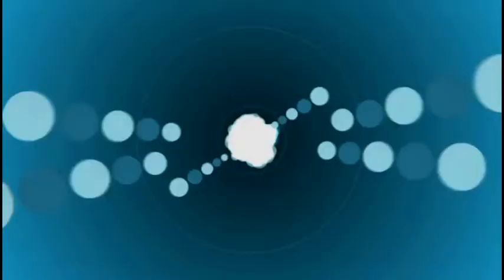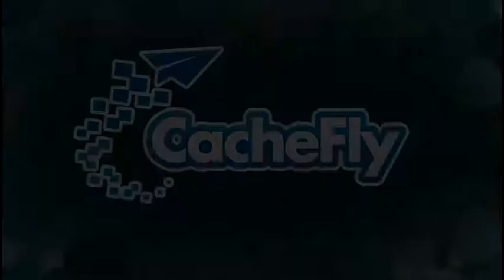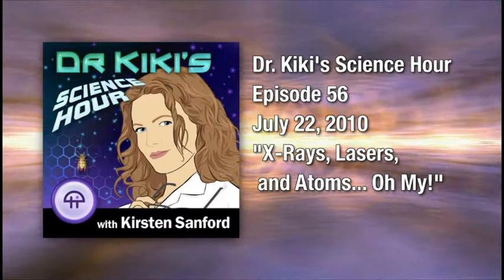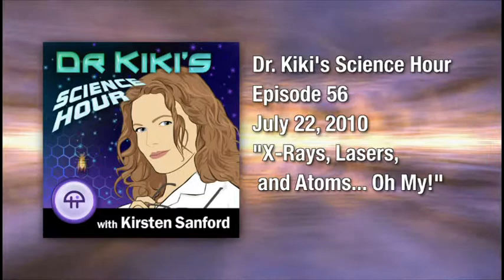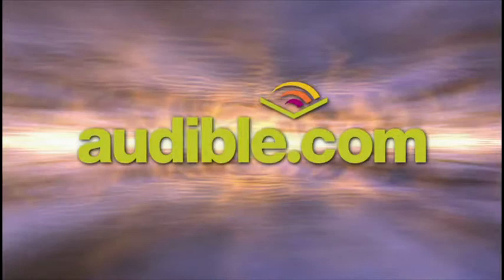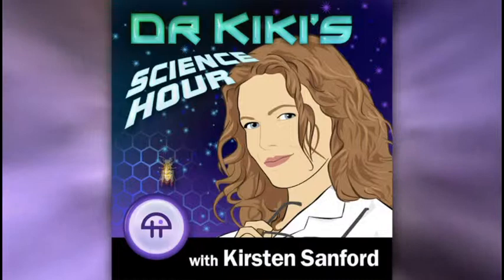Dr. Kiki's Science Hour 56: X-Rays, Lasers, and Atoms... Oh My!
Host:Dr. Kiki
We discuss the world's biggest X-ray laser with Dr. John Bozek from SLAC.
Guest:Dr. John Bozek of the Linac Coherent Light Source at the SLAC National Accelerator Laboratory.